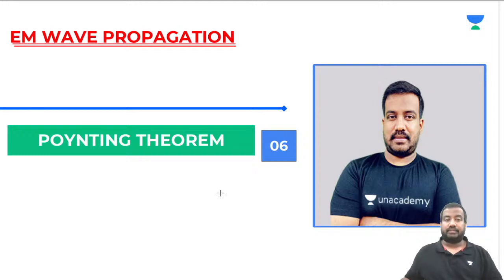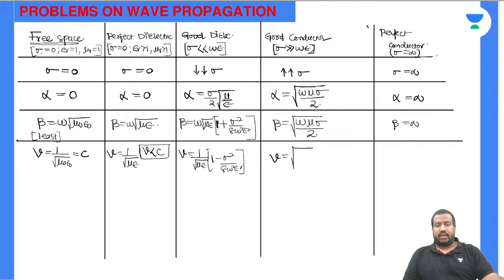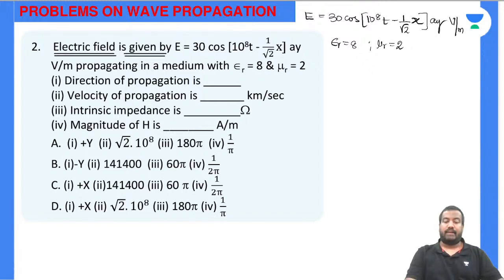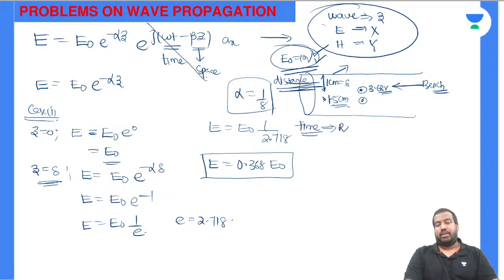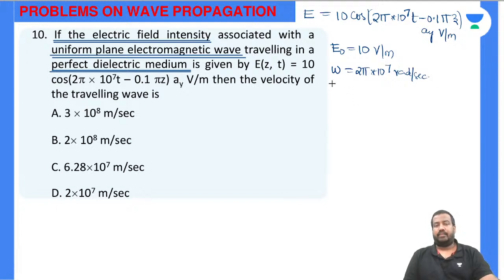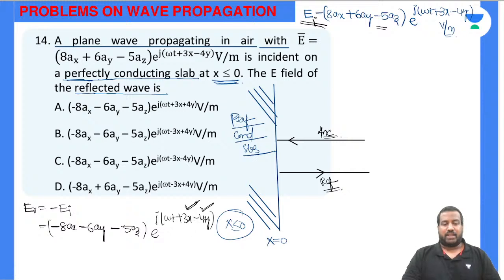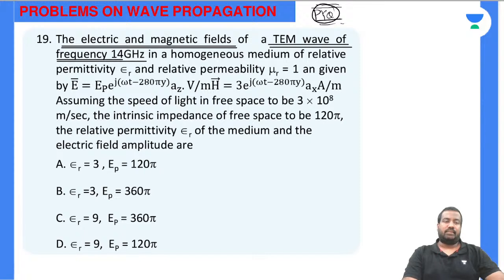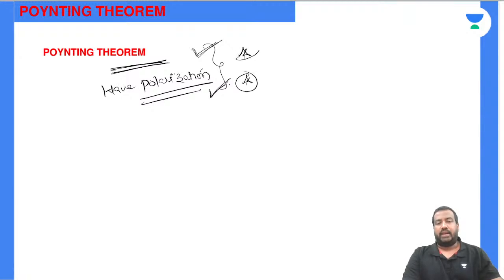L6 | EM Wave Propagation - 6 | EMFT | GATE & ESE 2022- 2023 | G Chaitanya Reddy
Dear Learners, Join the Free Unacademy ALL INDIA MOCK TEST for GATE 2022 and get ready for your GATE Exam.
In this session, G Chaitanya Reddy will be discussing about EM Wave Propagation from the EMFT. Watch the entire video to learn more about Capacitors and Inductors which will help you crack GATE & ESE 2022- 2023. Let’s Crack It!
Start Date: 19th Jan 2022.
Foundation Batch for GATE 2023 & 2024 (Electrical) - Batch A

Foundation Batch for GATE 2023 & 2024 (ECE) - Batch A

GC Reddy and other Top Educators take classes on Unacademy App.

Unacademy Subscription Benefits:
1. Learn from your favourite Educator
2. Dedicated DOUBT sessions
3. One Subscription, Unlimited Access
4. Real time interaction with Educators
5. You can ask doubts in live class
6. Limited students
7. Download the videos & watch offline

Get the GATE & ESE Iconic Advantage:
1. Personal Coach
2. Study Planner & Bi-weekly Reviews
 3. Dedicated Doubt Clearing Space
4. Personalized Test Analysis
5. Study Booster Sessions
6. Preparatory Study Material
7. All the Unacademy Subscription Benefits